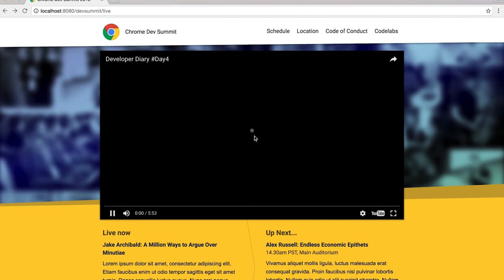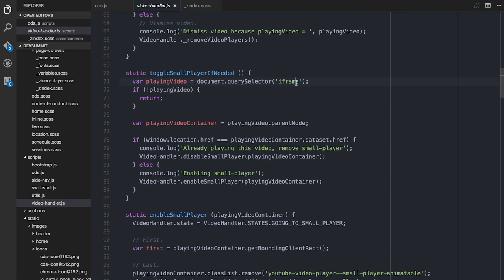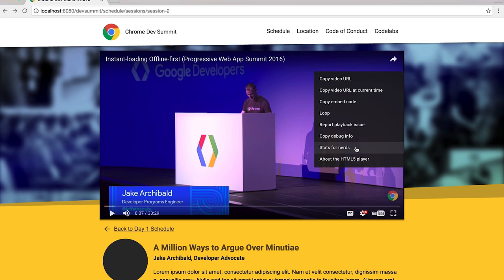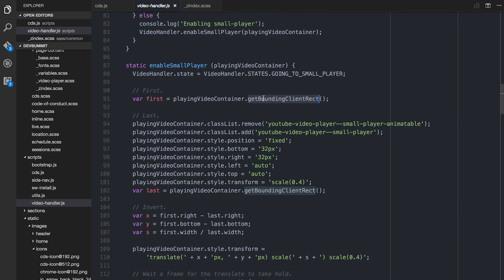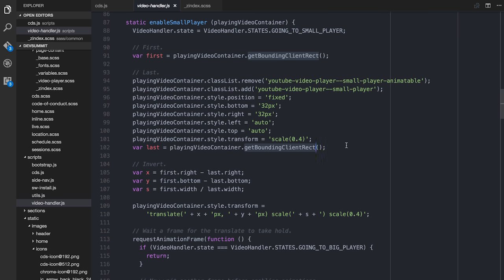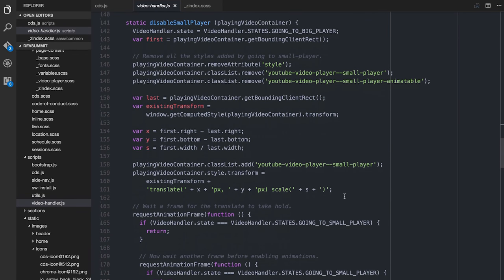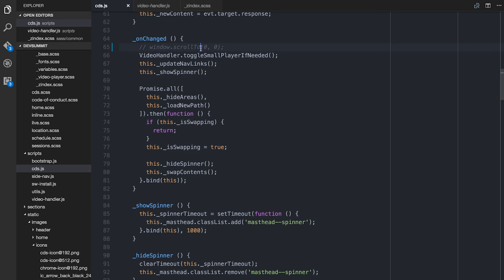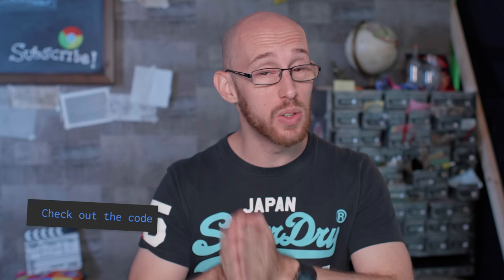Building a Website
It's day 10 and Paul is finishing the final tweaks for the Chrome Dev Summit site. In this Developer Diary he shows you the tweaks he has made to the video player and how it moves around the site.